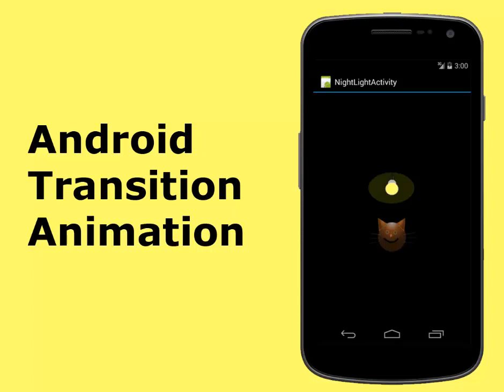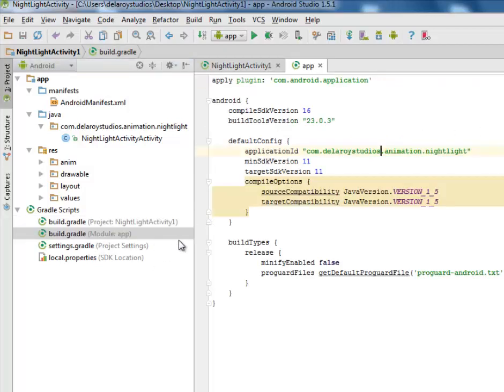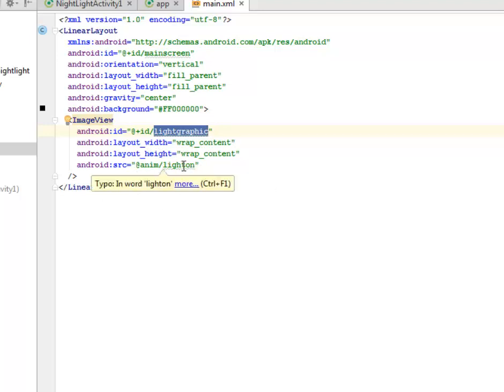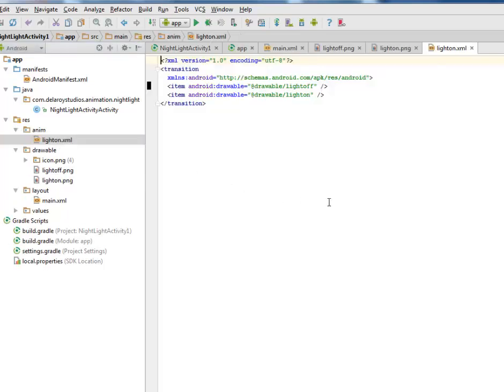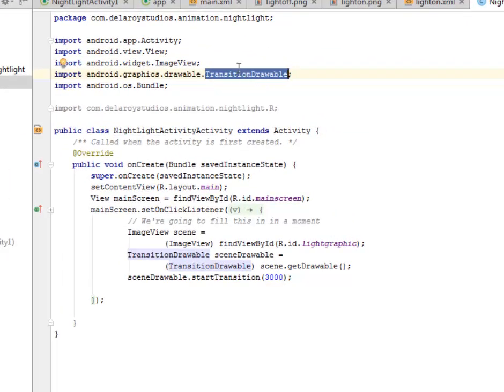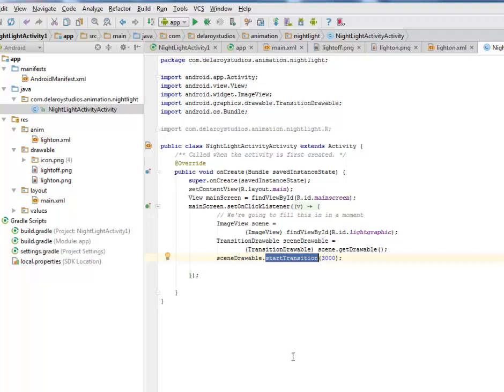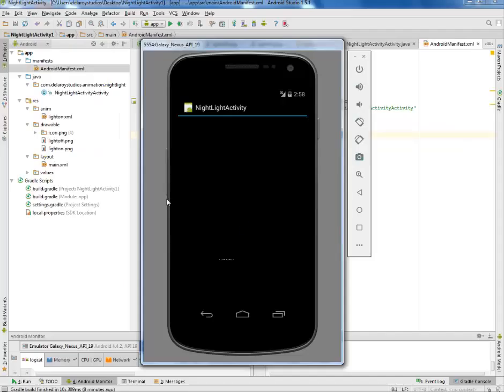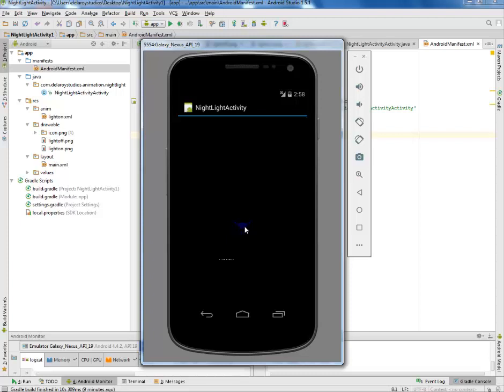Android Transition Animation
This tutorial explain in details how images transit to another in a smooth fashion which is never noticed to the viewer forming a sleek form of animation